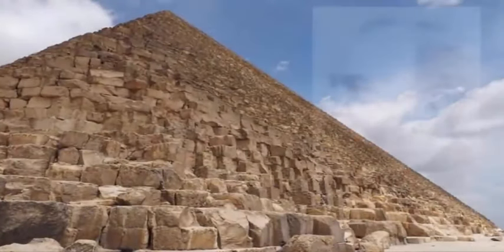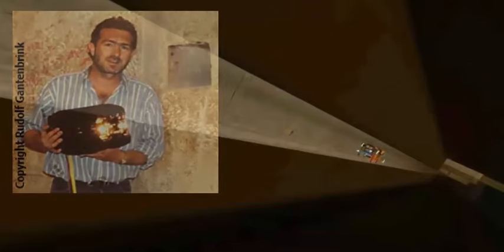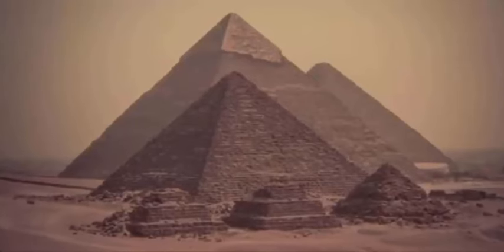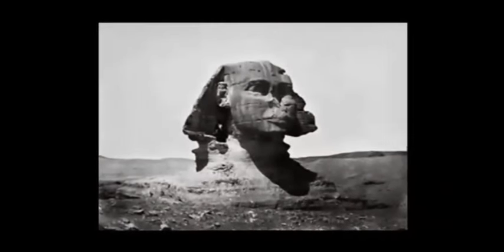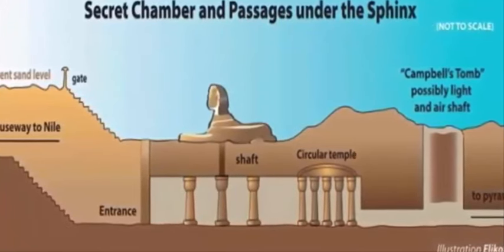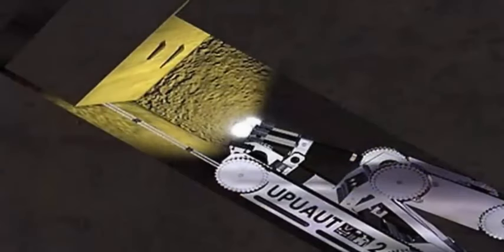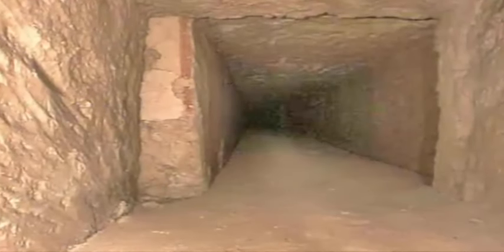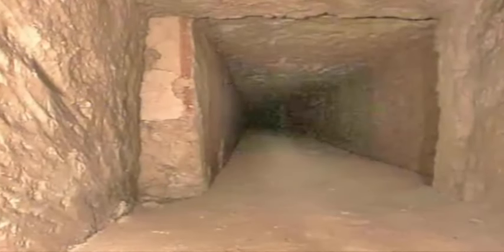Alien Tomb Found In The Sphinx?